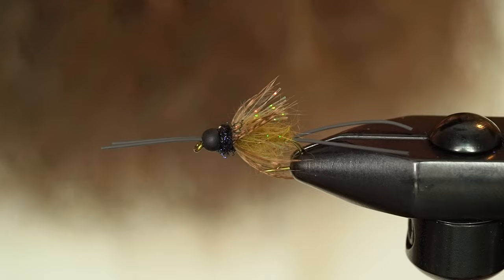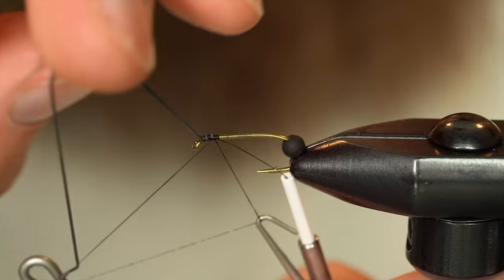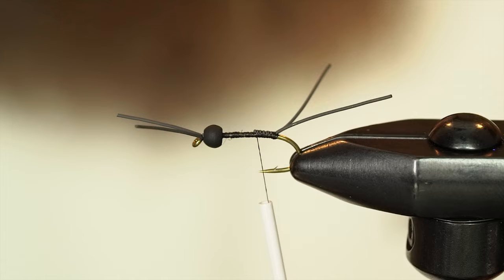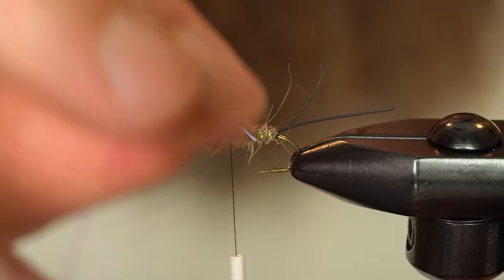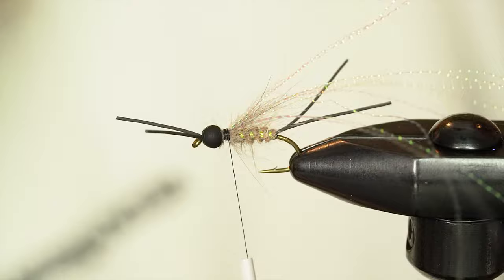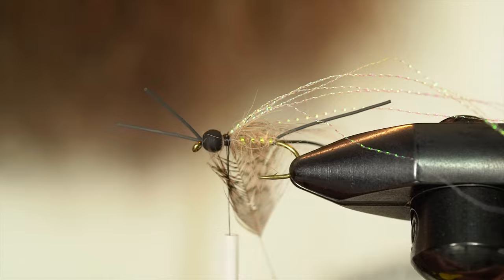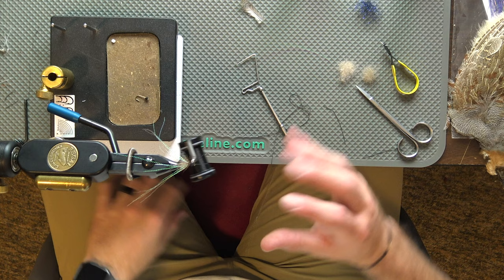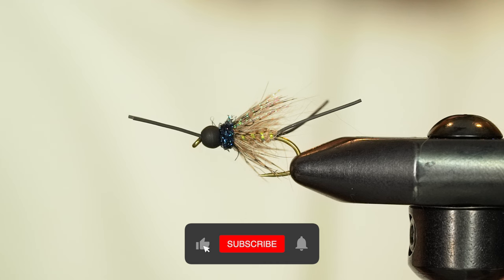How to tie The Trip Saver | AvidMax Fly Tying Tuesday Tutorials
Trip Saver Ingredients List
Hook- 3769 Sz 10

Collar - Partridge Feather, Wapsi Midge Krystal Flash, Ice Dub UV Black

In this week’s episode of Tying Tuesdays, watch as Max ties the Trip Saver! This bug is super grabby, and the takes are explosive. This fly is super fun to tie because it's not a size 20, and it fills the box as an attractor that covers a large variety of aquatic bugs.